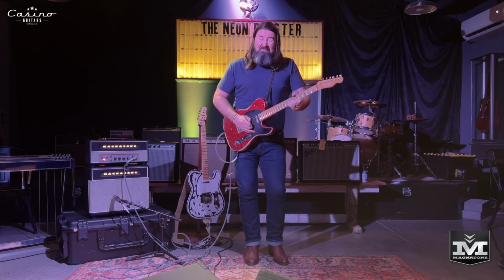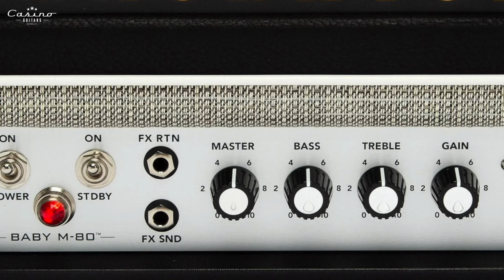Magnatone Baby M80 Demo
Classic British Crunch at Any Volume
The Baby M-80 Amplifier is designed to give you a portable and powerful amplifier in a unique and authentic package. The amp is built around a 6AQ5 NOS Pentode tube. 12 watts of full bodied clean power is obtained. The 12AX7 front end operates in low or high gain modes, delivering robust clean and chewy, saturated overdrive. The master volume delivers classic British crunch at any volume, and the effects loop allows you to connect your favorite pedals with ease.

The Baby M-80 has plenty of muscle to gig with and performs with a range of tone never thought possible.
FEATURES
British influenced 12 watts of power to 10” ceramic speaker.
Two independent modes, LO and HI gain
Master volume and effects loop
NOS GE 6AQ5/6005 tubes deliver reliability, power and consistency.​
Available as 1x10" combo or head with matching 1x10" speaker cabinet